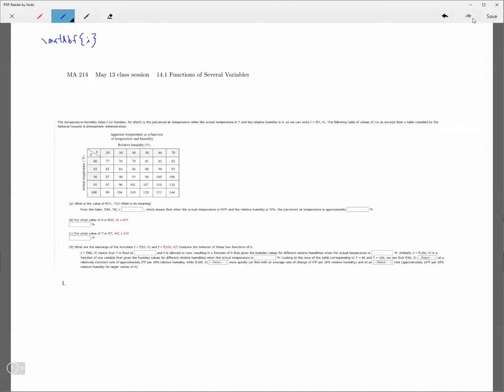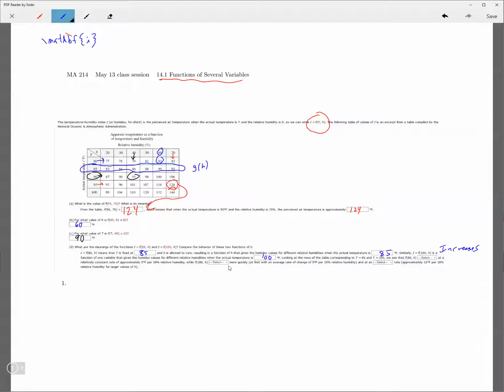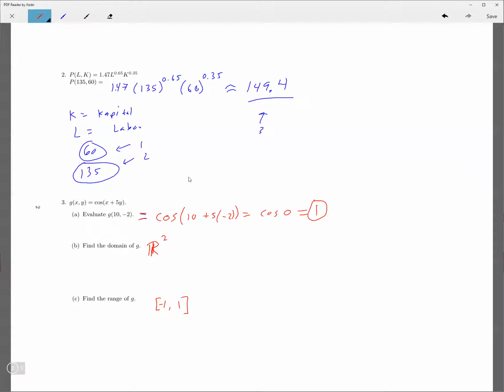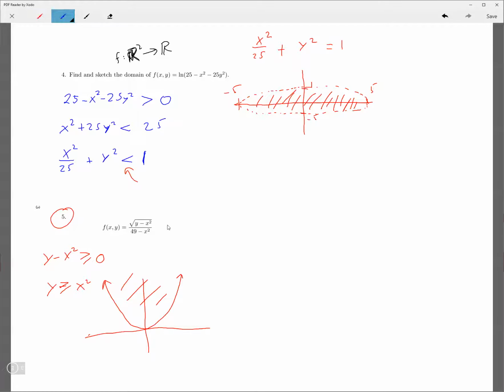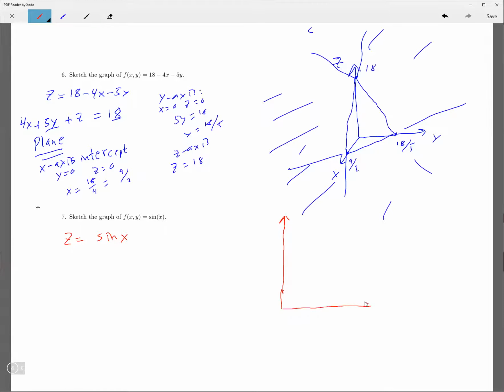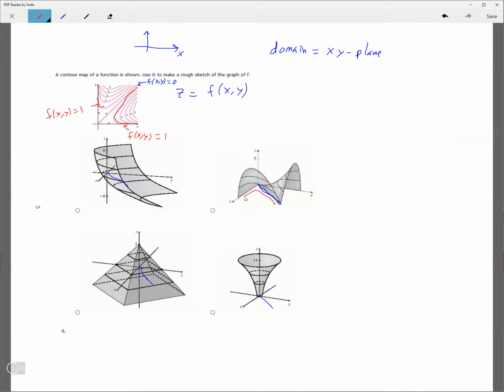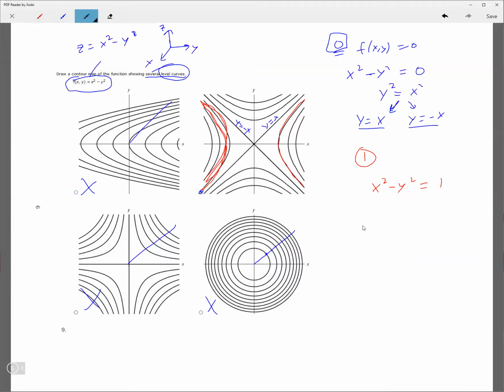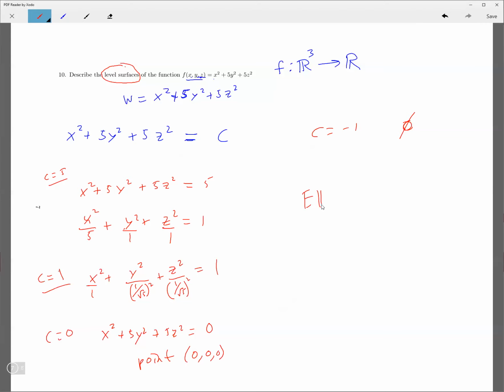14 1 Functions of Several Variables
14.1 Functions of Several Variables from James Stewart Calculus 8th Edition Early Transcendentals